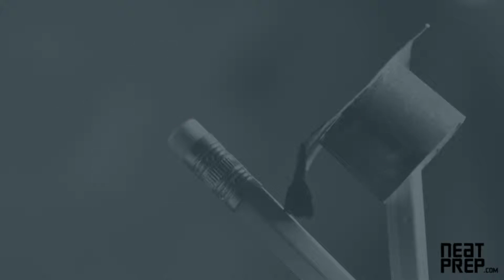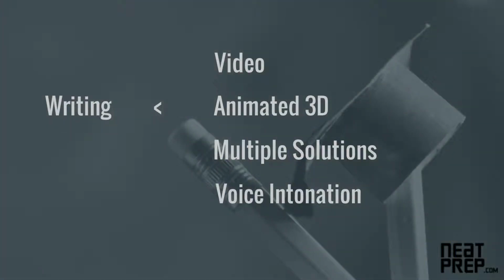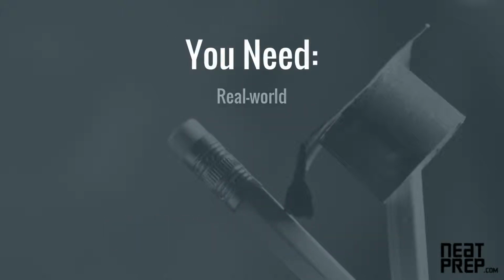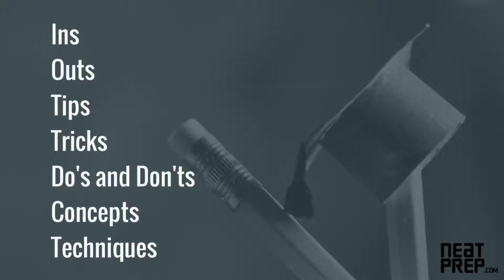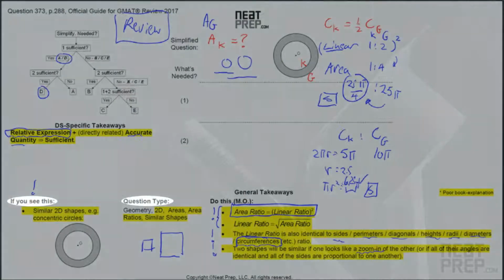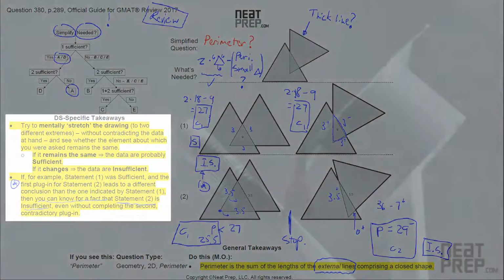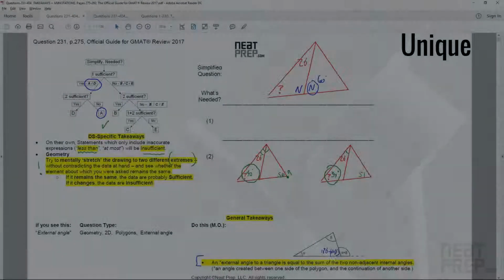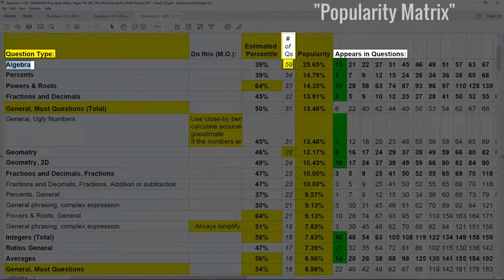GMAT Quant / Math | 2019 Official Guide | Course Introduction | NeatPrep